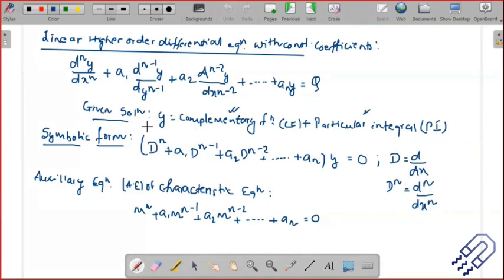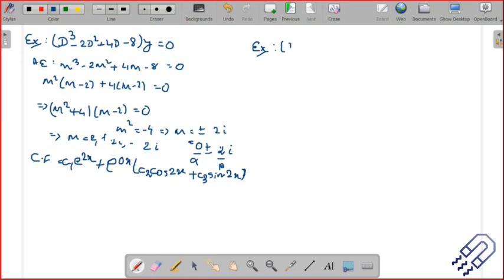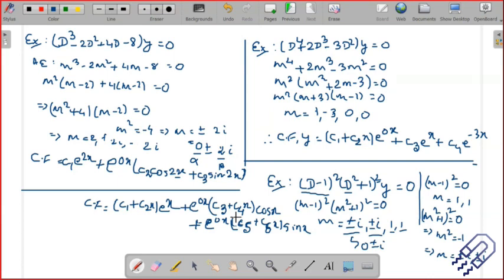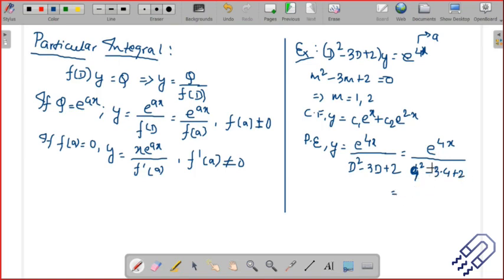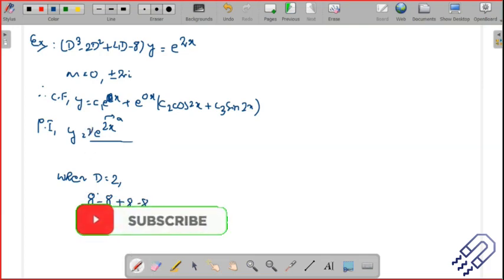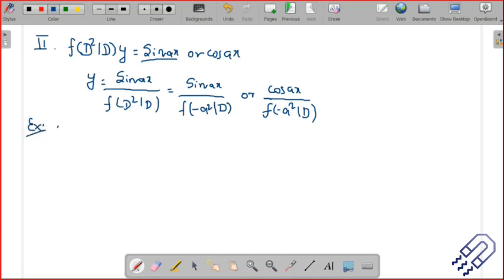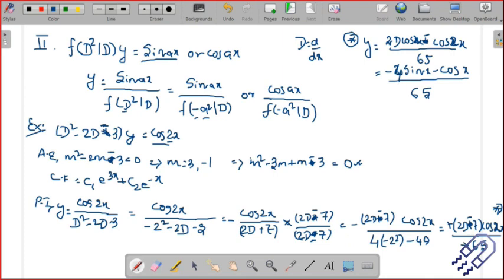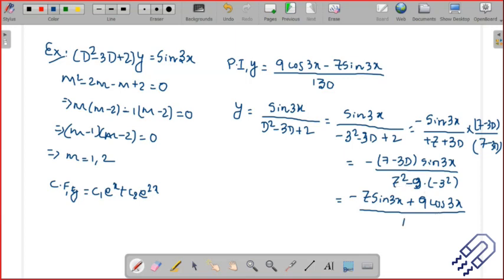Mathematical Physics | Lecture 28 | Higher order differential equation | CF | Particular Integral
Mathematical Physics | Lecture 28 | Higher order differential equation | Complementary Function | Particular Integral